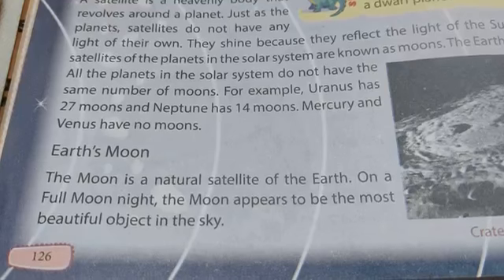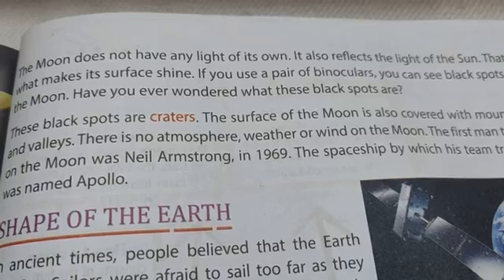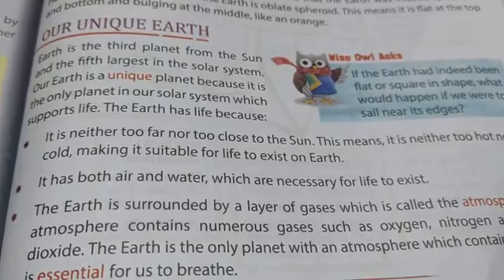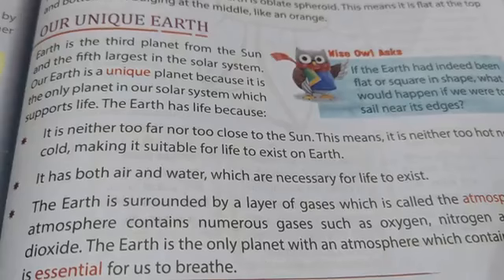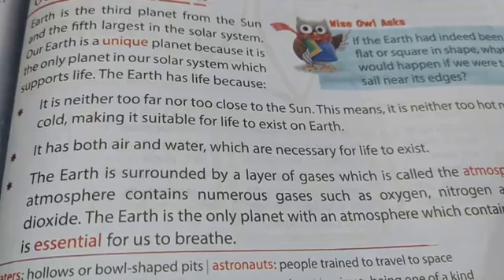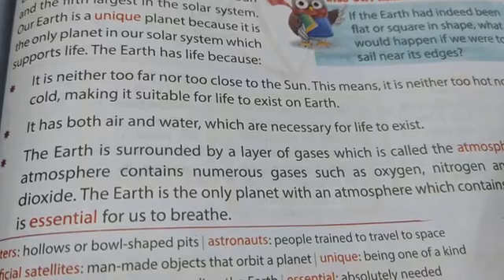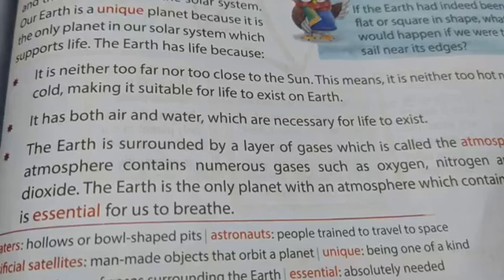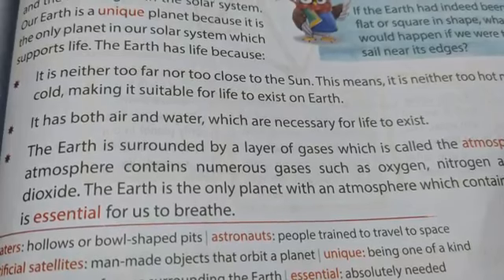Class -3 S. St Le -14 ( part -3)